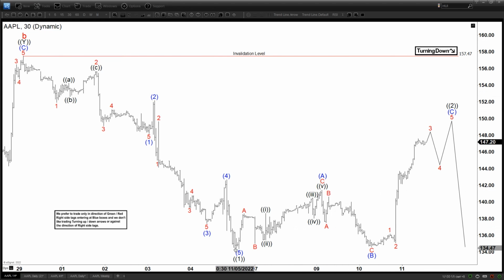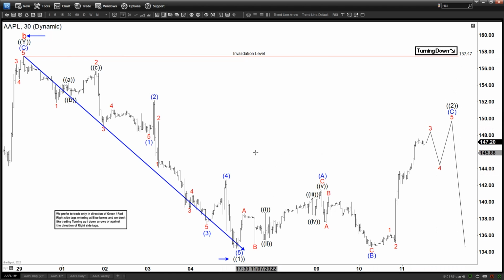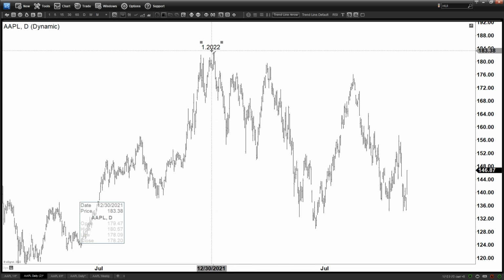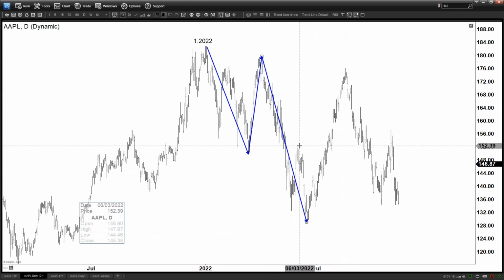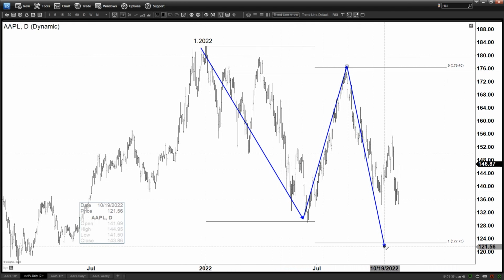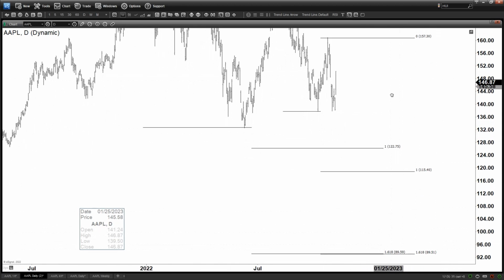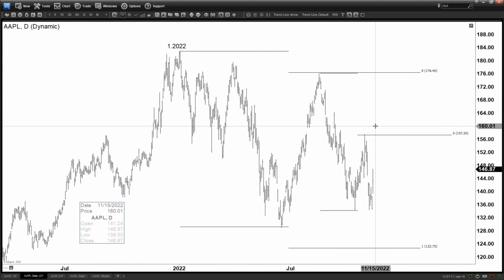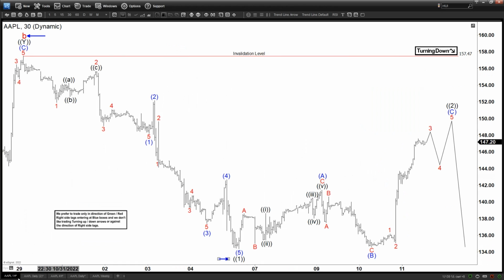Apple (AAPL) Rally as a Flat | Stock Analysis | Elliott Wave Forecast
✪ Important Tags